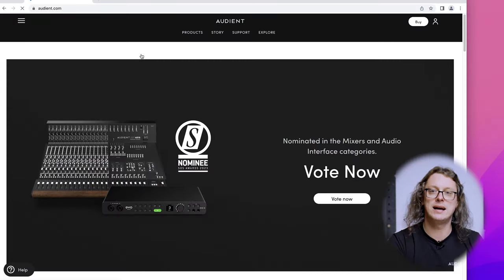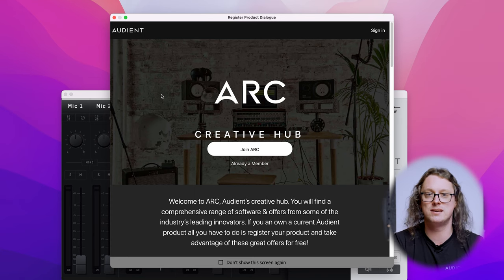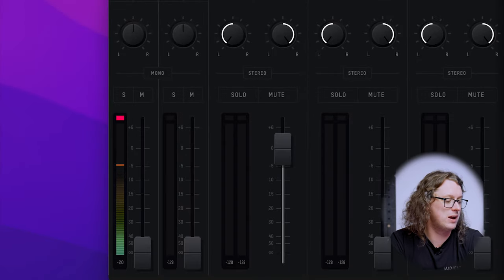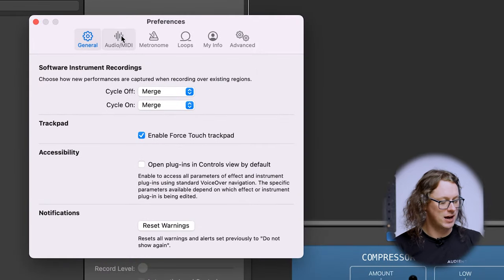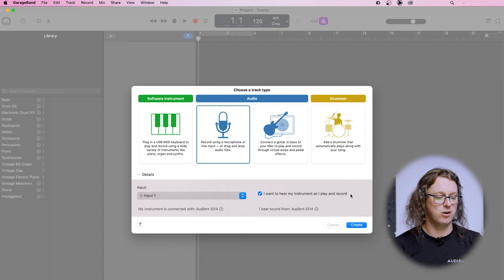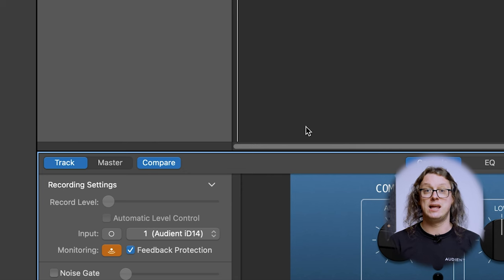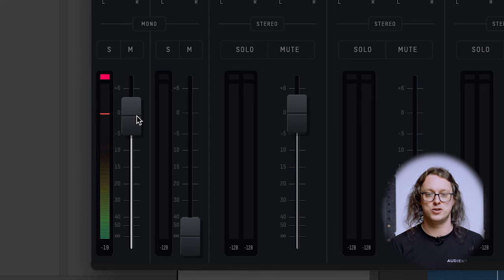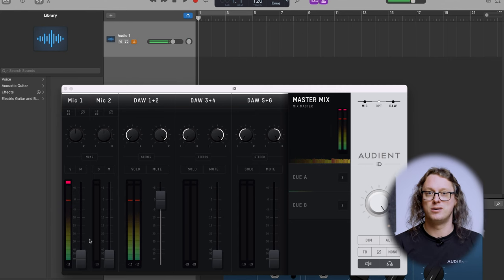GarageBand 101 - Getting Started with Audient iD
Congratulations on the purchase of your Audient iD interface! Whether you got an iD4, an iD14, an iD24 or an iD44, this guide will help you to get started using GarageBand.

The first things you will need to do are connecting the interface, installing the drivers - and then setting up GarageBand in the best way to suit your needs. In this way, we talk through plugging in a microphone to verify that GarageBand has a working input - then set up GarageBand accordingly.
Next we set up monitoring - either through GarageBand or through the iD low latency monitoring system - making sure that we don’t hear the same signal twice, which causes unwanted audio artefacts.

0:00 - Intro
0:13 - Plugging in the Interface
0:56 - Installing Drivers
2:07 - The iD Mixer App
2:33 - Plugging in a Microphone
3:29 - Opening GarageBand for the first time
4:14 - Making a Track for Recording
4:36 - Monitoring
6:26 - Double Monitoring and how to fix
7:38 - Conclusion